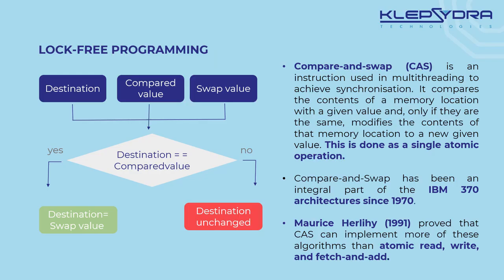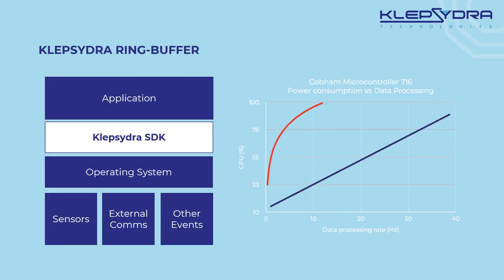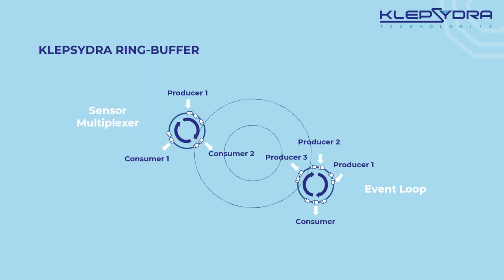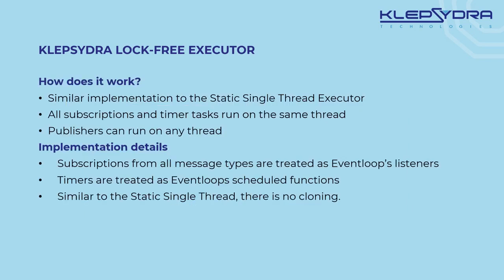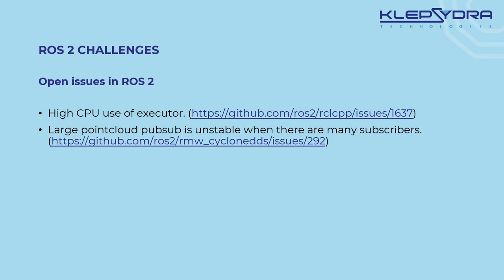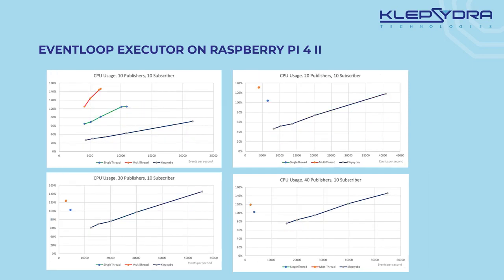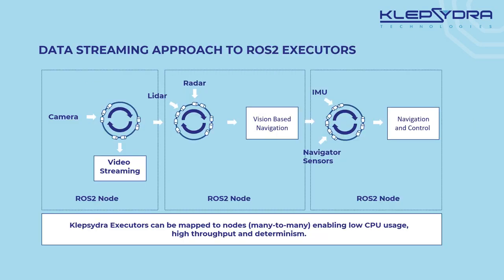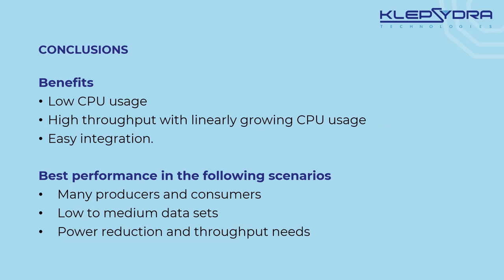Lock-free ROS2 Executor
A ring buffer to rule them all.